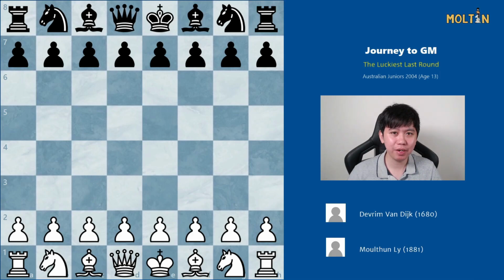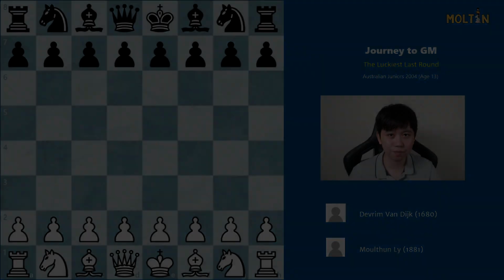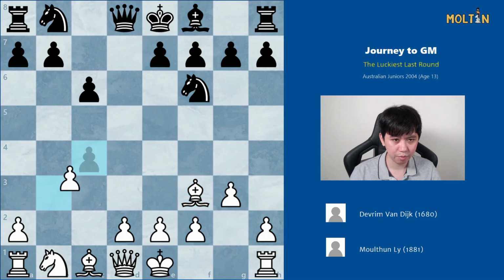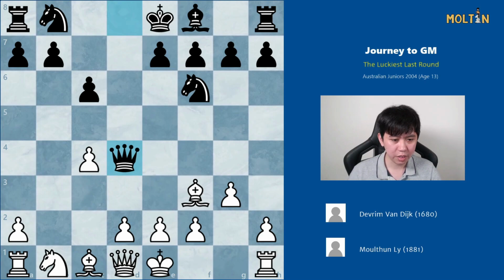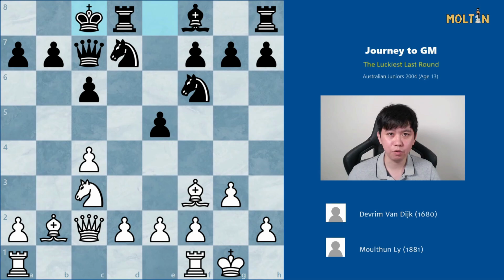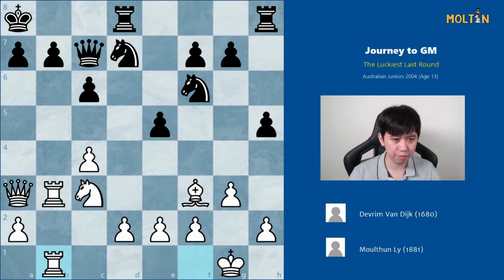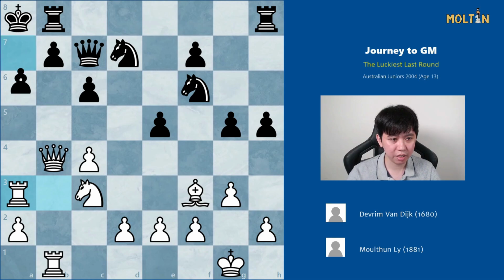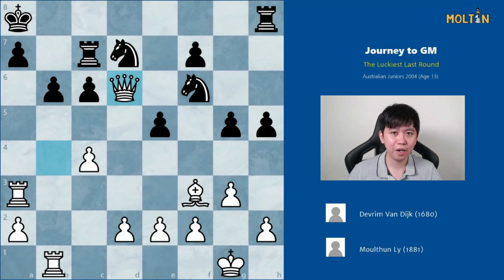Third Time Lucky At A Junior Title | Journey to GM #9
Hi guys, here for another video in my Journey to GM Series. This one is on my 3rd and successful attempt at winning the Australian Junior Championships. Despite being a full point down going into the last round, we managed to get lucky.

Intro: (0:00)
Main Game: (02:34)
Outro: (08:37)

📚 50 Moves Magazine (Previous magazine I used to work on ): 🔥 You can download 2 FREE past copies at: